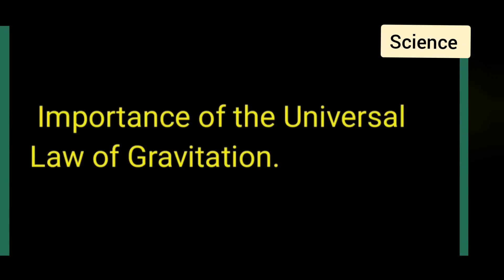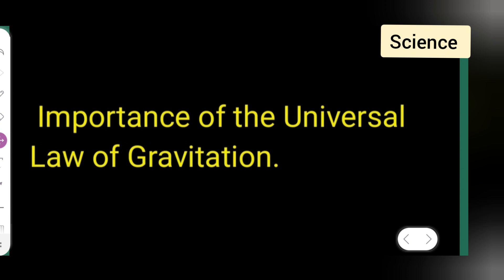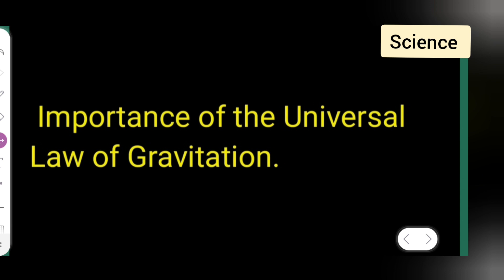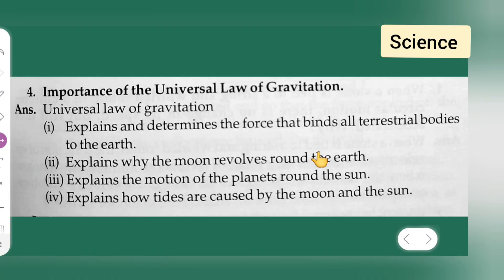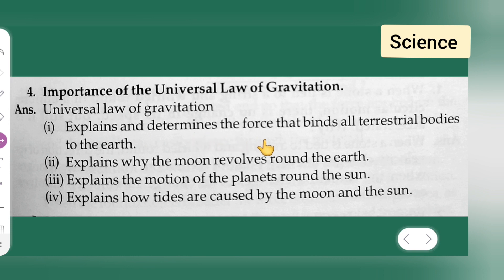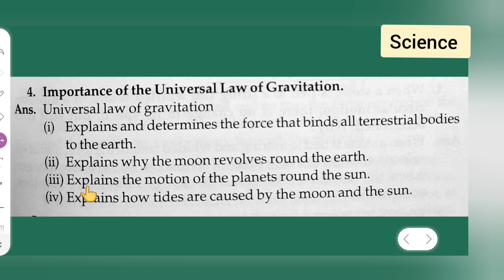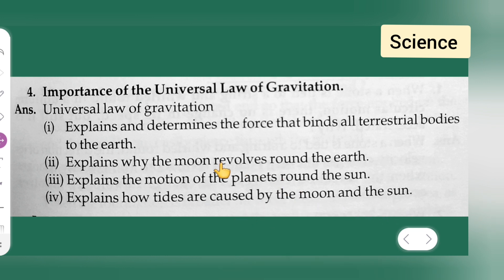what is the importance of the Universal Law of Gravitation ?